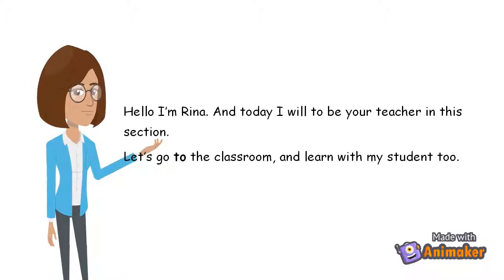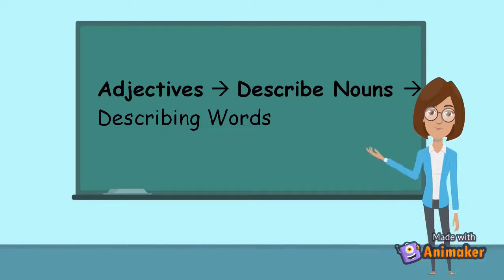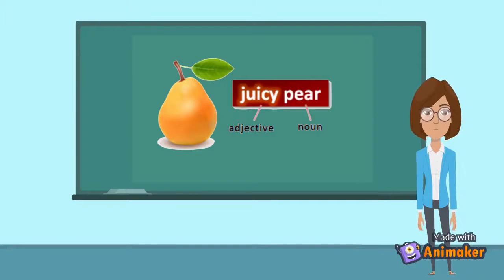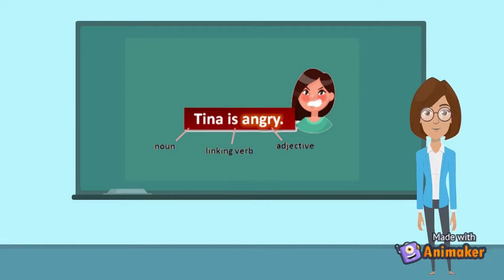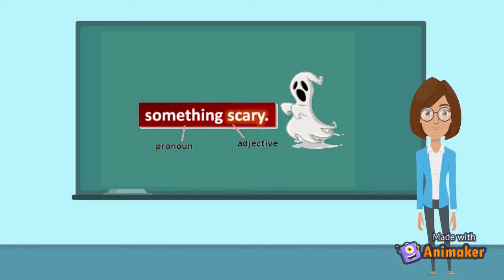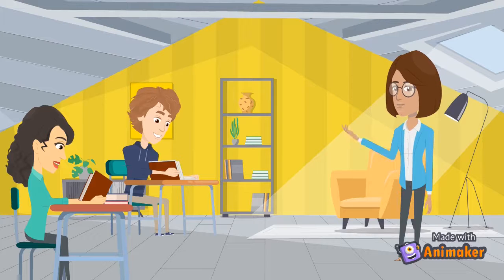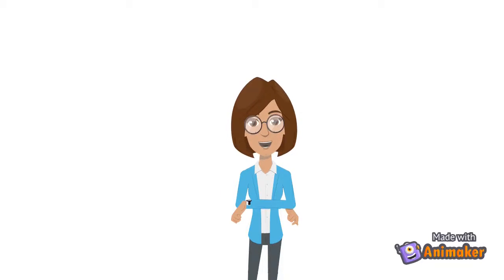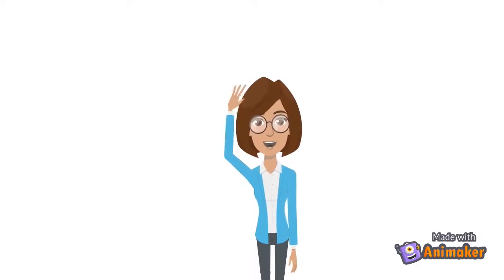Verb English (Penjelasan Verb English Melalui Animasi Ringan)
Grup 1 Verb